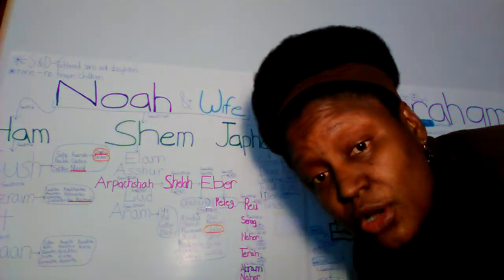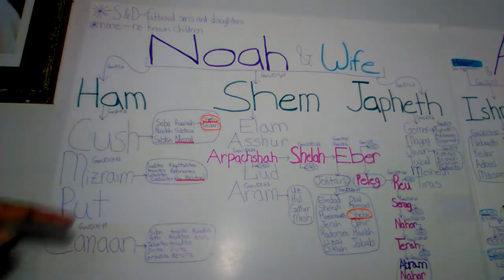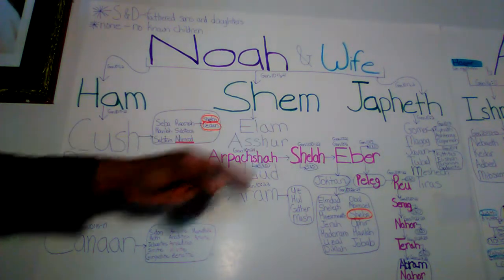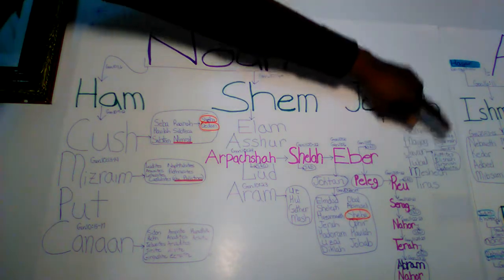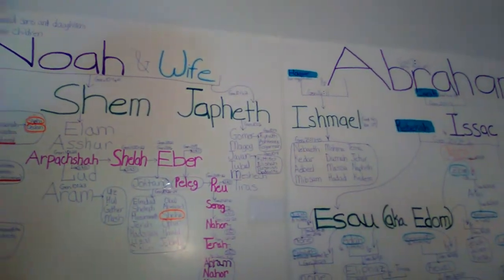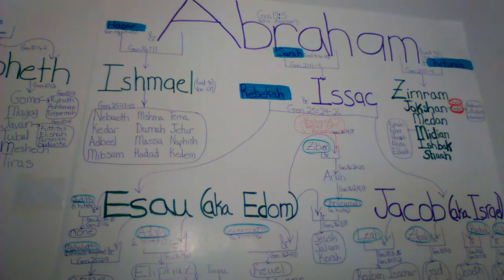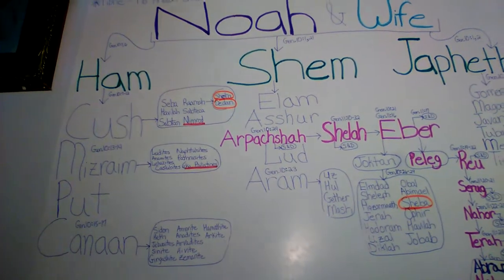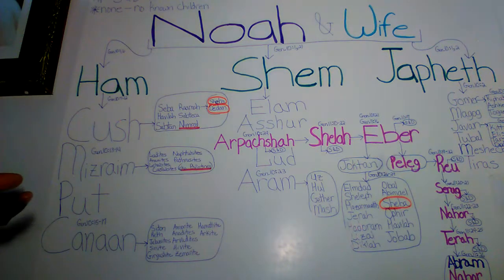Explaining the Biblical Heritage Chart.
This videos describes the main purpose behind the Biblical Heritage Chart.